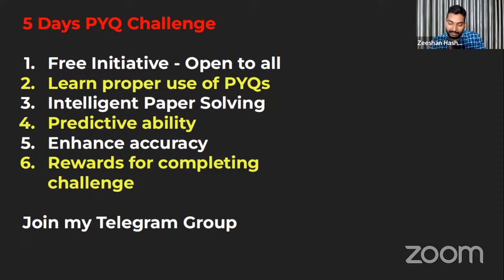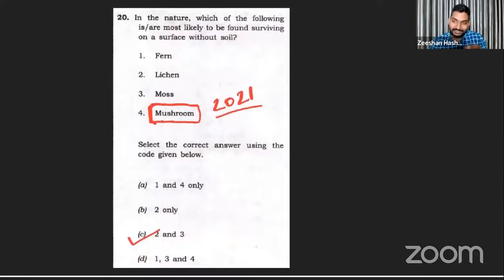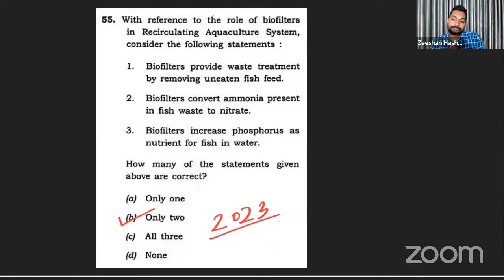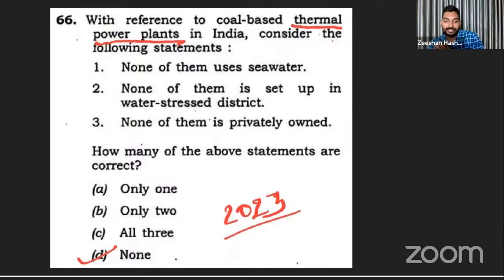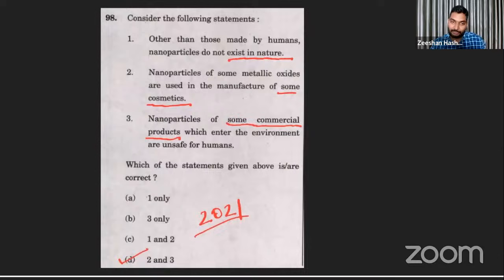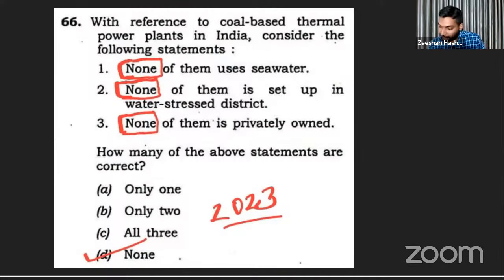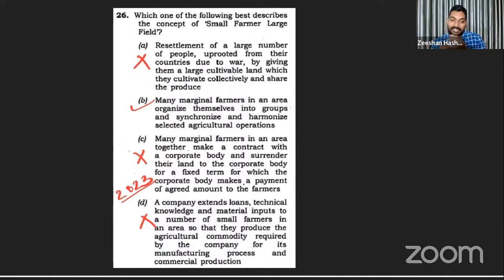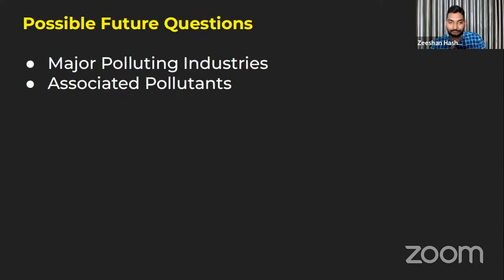Our Challenge: *Assured* boost in your Prelims score | 5 days PYQ Challenge by Zeeshan Sir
Fill up this form to join Zeeshan sir's PYQ challenge and Telegram group

Join Zeeshan Hashmi sir, the trailblazing Prelims program lead at Civilsdaily IAS, for a transformative live YouTube session. Today, he launches the much-anticipated UPSC PYQ Challenge for the UPSC Prelims 2024. In this session, sir will delve into five crucial aspects:

- Mastering the right approach to PYQs.
- Understanding the predictability of UPSC Prelims.
- Unraveling clear patterns in PYQs.
- Emphasizing the importance of imagination alongside knowledge.
- Steering clear of rote learning and focusing on relevant facts.

Don't miss this opportunity to reshape your UPSC Prelims strategy with insights from an expert. Tune in to gain a strategic edge in your UPSC 2024 preparation journey!